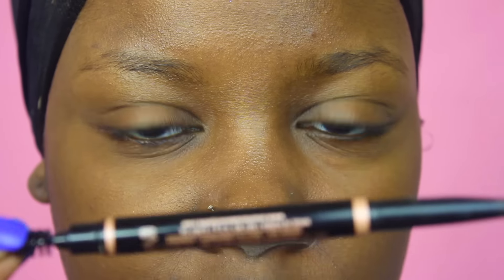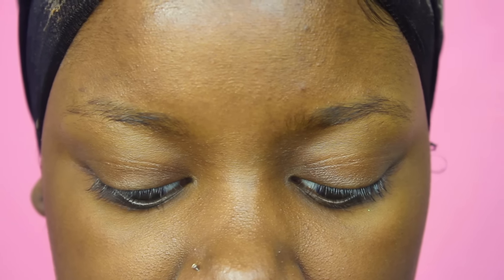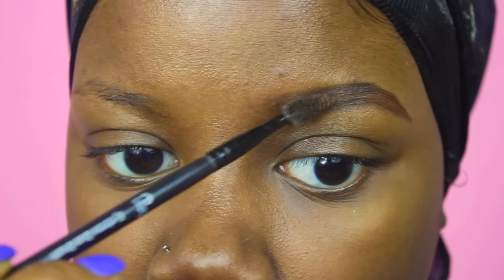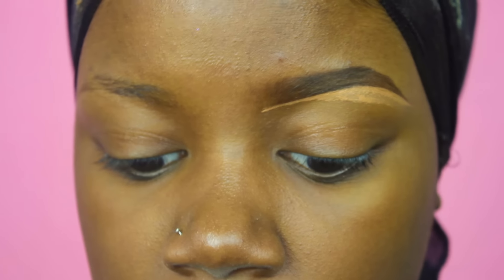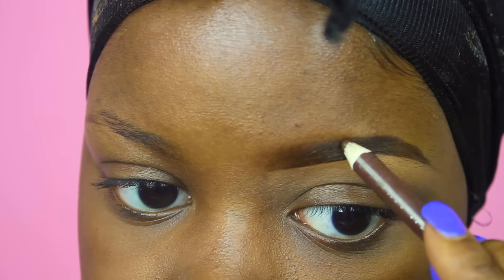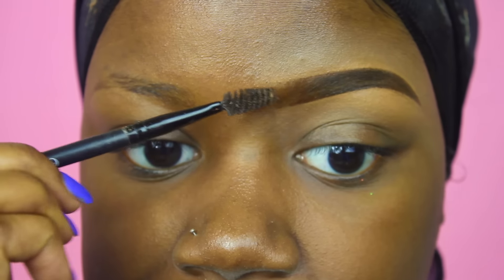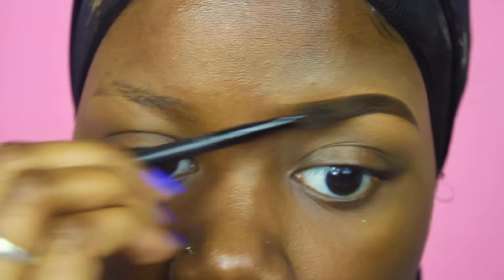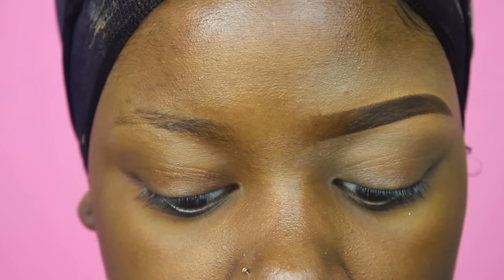Updated Eyebrow Tutorial 2016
Leave other suggestions for videos that you'd like to see down below.

Products used:
Wet n Wild Eyebrow Pencil
Anastasia Beverly Hills Brow Definer (I ran out which is why I did not use it)